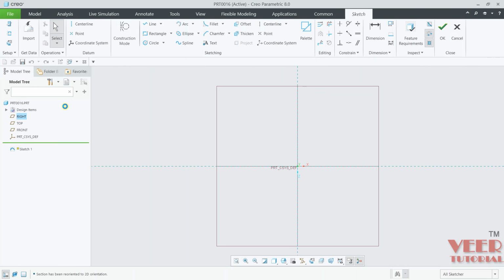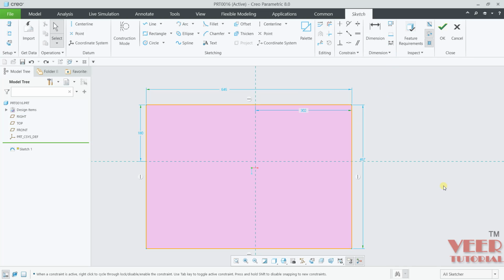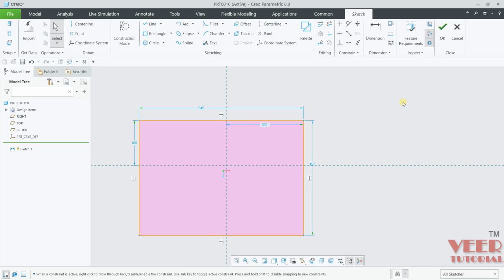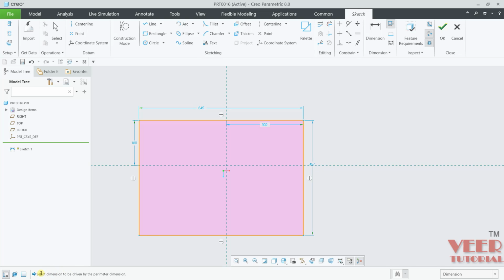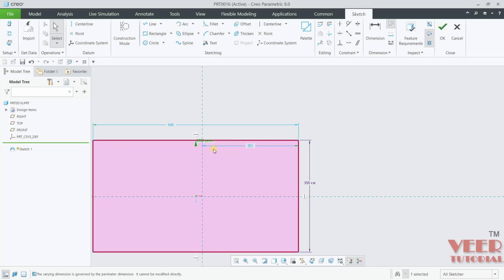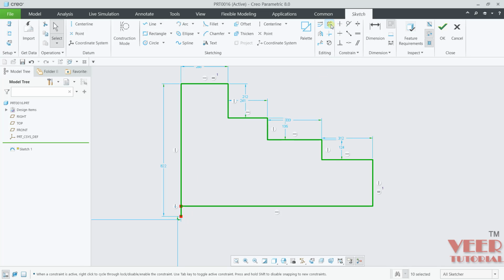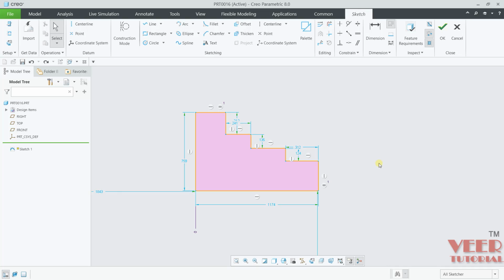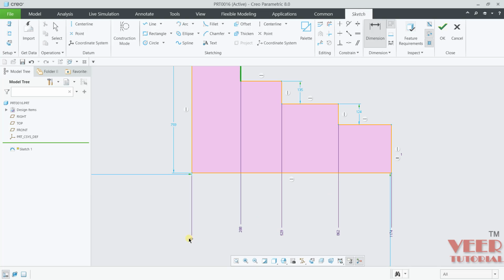dim 2 creo 8